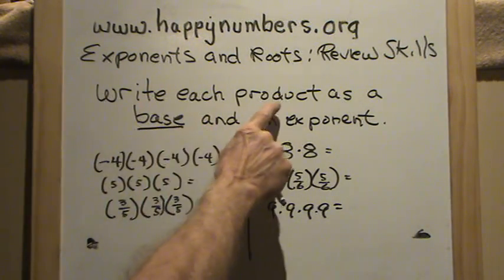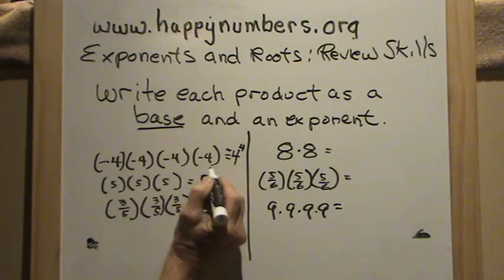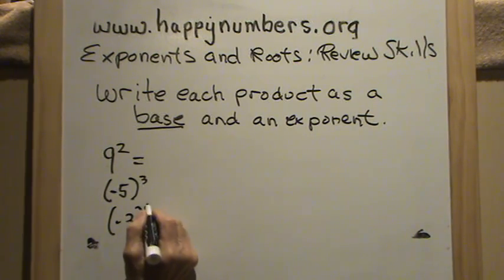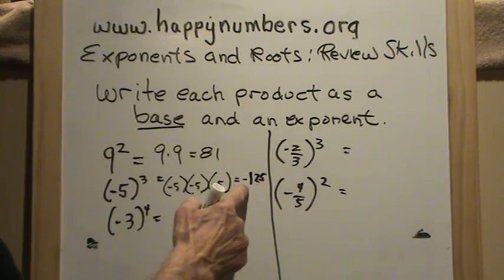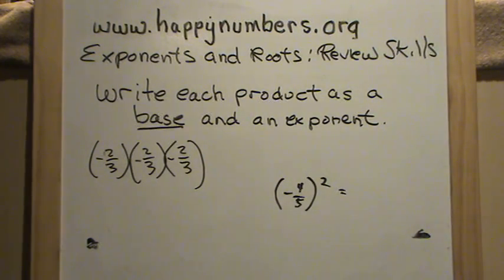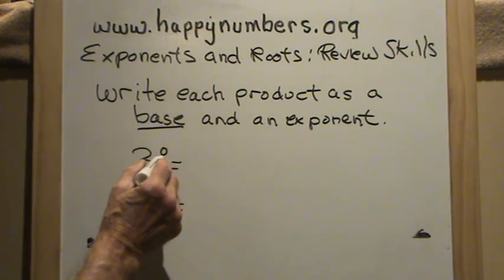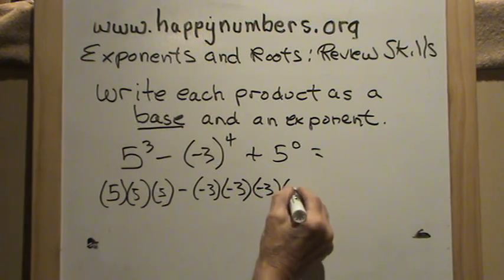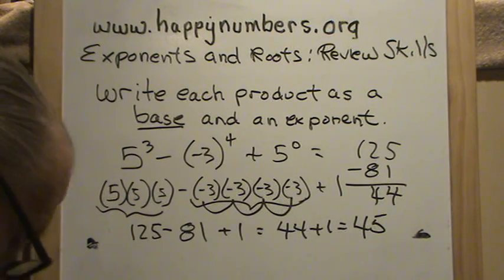05 Exponents Reviewing Skills